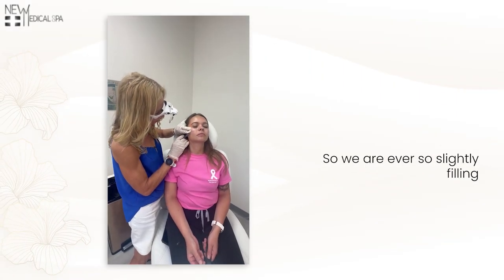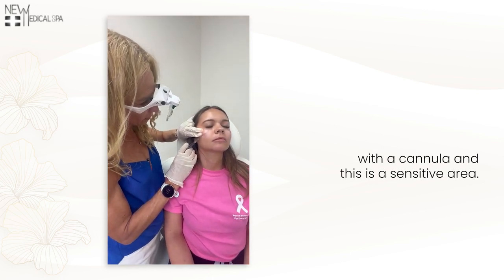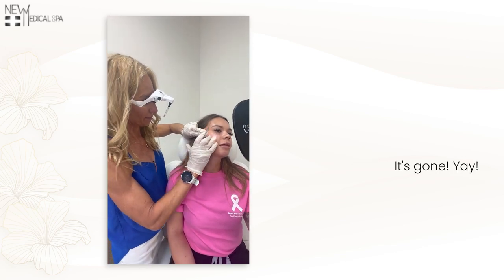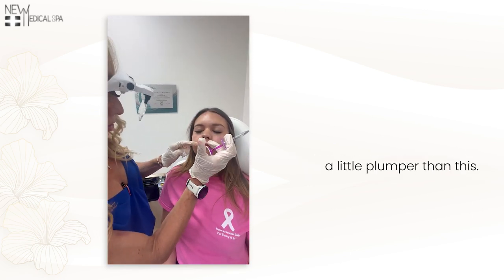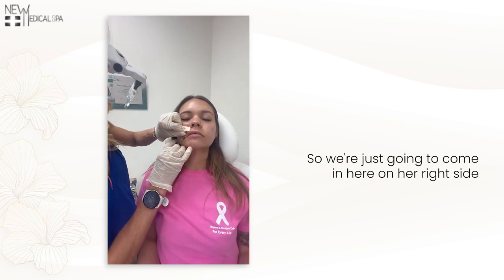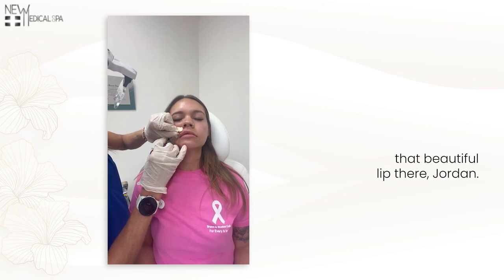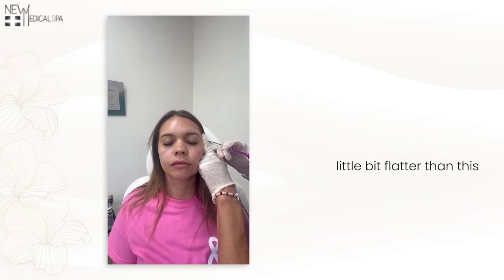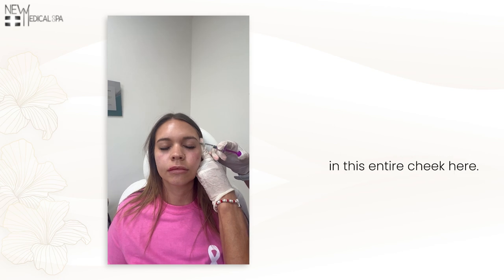Dermal Fillers to the Cheeks | New Medical Spa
🌟 Cheek Sculpting Magic: Transforming Hollows with Dermal Fillers! 🌟

Embark on a journey of facial transformation as we unveil the artistry and beauty of filling in hollow and flat spots on the cheeks with dermal fillers. In this captivating video, we'll showcase the transformative effects of this non-surgical enhancement, empowering individuals to embrace sculpted, voluminous cheeks.

What Awaits You in this Sculpting Session:
👩‍⚕️ Expert Consultation:
Meet our skilled practitioners who specialize in cheek enhancements. They'll guide you through the personalized consultation process, ensuring a tailored approach that aligns with your unique facial features and desired aesthetic.

💉 The Procedure Unveiled:
Step into our clinic as we demystify the dermal filler procedure for cheek sculpting. Witness the meticulous technique involved in strategically filling in hollow and flat areas, creating a harmonious balance that enhances your natural beauty.

🎥 Before and After:
Witness the magic of cheek sculpting through captivating before-and-after visuals. See how dermal fillers can add volume, lift, and definition to the cheeks, creating a youthful and refreshed appearance.

🌟 Why Cheek Sculpting?:
Explore the reasons why individuals choose cheek sculpting with dermal fillers. From addressing age-related volume loss to achieving a more balanced facial profile, discover the myriad benefits of this transformative treatment.

Whether you're curious about cheek sculpting or contemplating this enhancement, this video is a must-watch.

Thank you for choosing New Medical Spa as your destination for cheek sculpting magic. Get ready to embrace enhanced contours and redefine your beauty with dermal fillers! 🌈💖